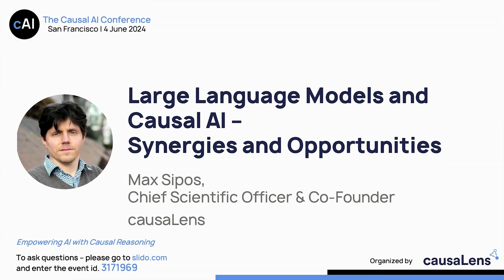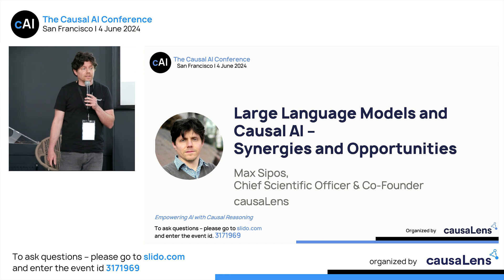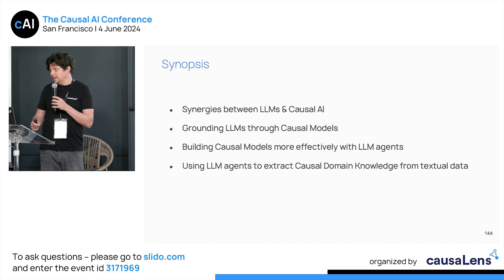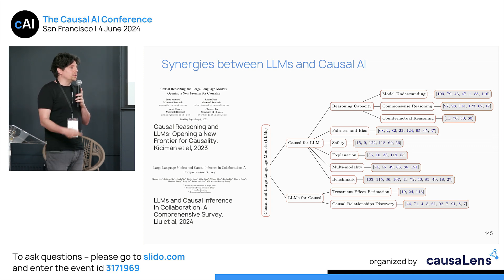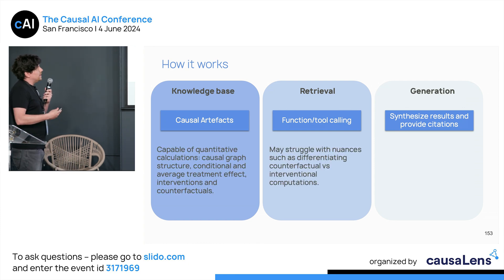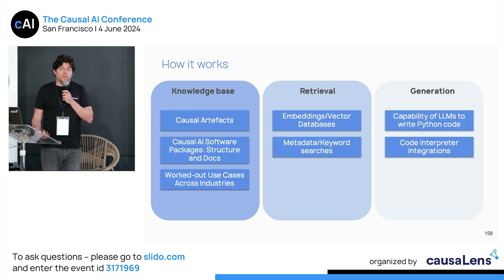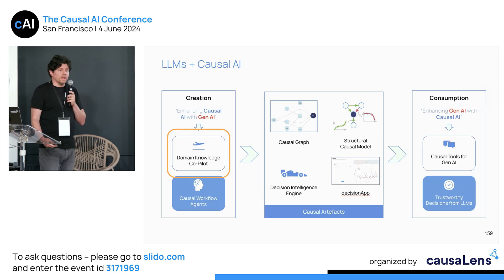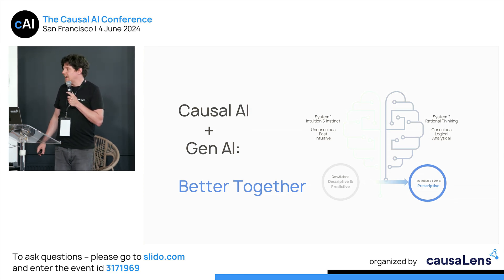Large Language Models and Causal AI; The Causal AI Conference 2024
Max Sipos, Chief Scientific Officer and Co-Founder, causaLens
The Causal AI Conference 2024

to learn more about upcoming conferences.

Max is the Chief Scientific Officer and co-founder of causaLens, pioneers of Causal AI. We empower AI systems to reason with cause and effect, enhancing their ability to understand and intelligently interact with the world.